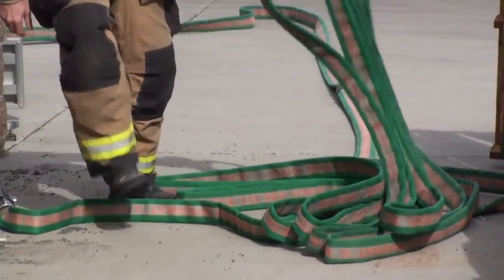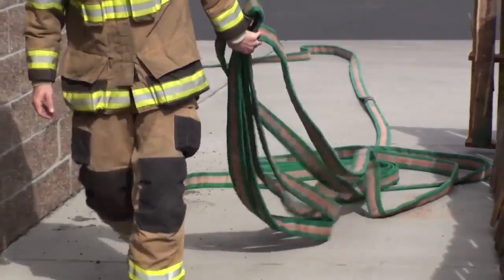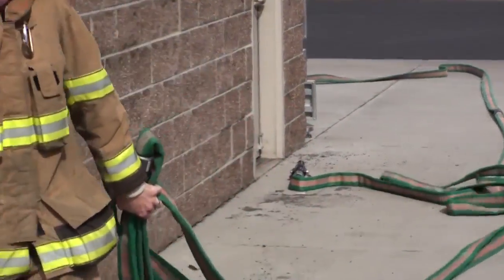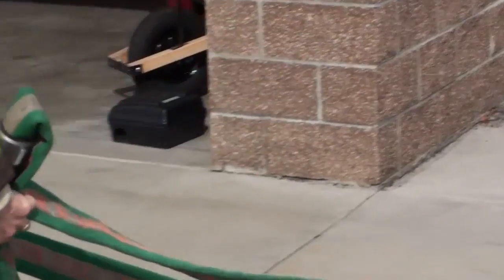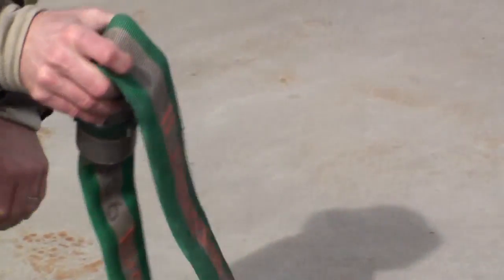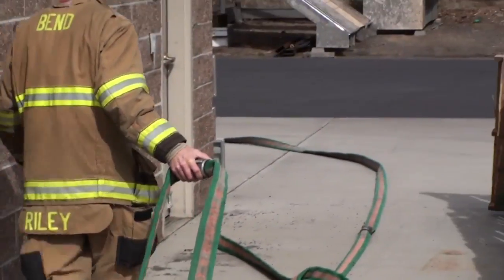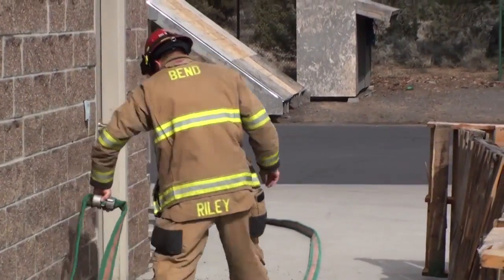Hose/Nozzles - Center Bight Reverse